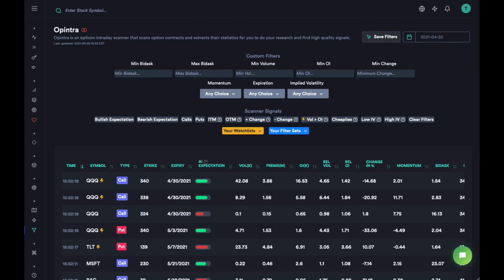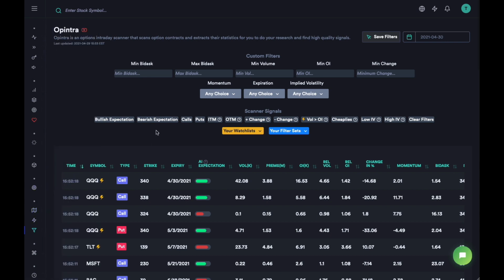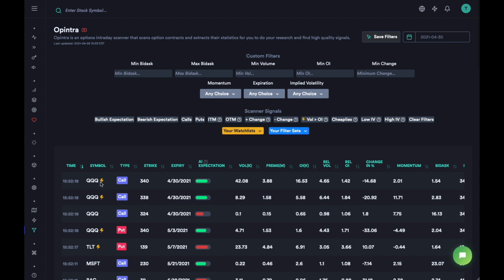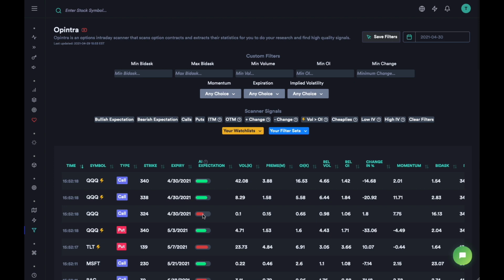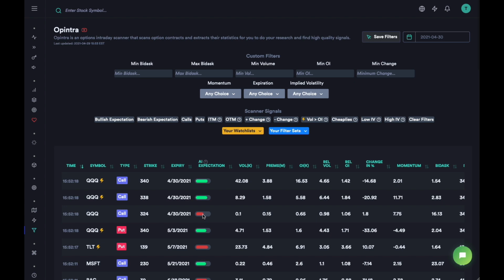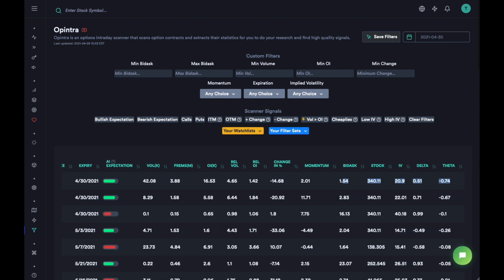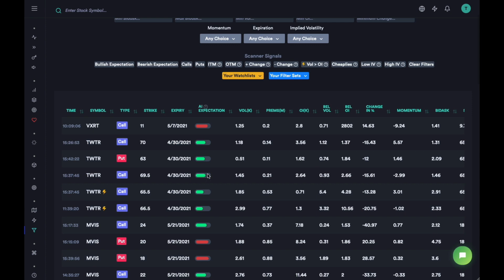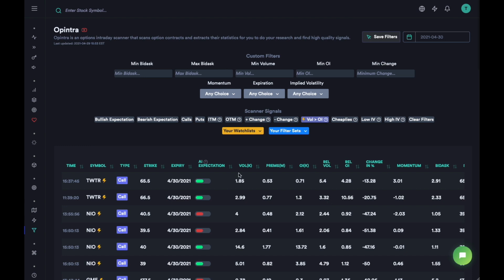Opintra - Intraday Options Contract Scanner